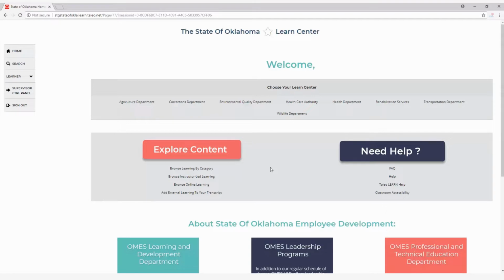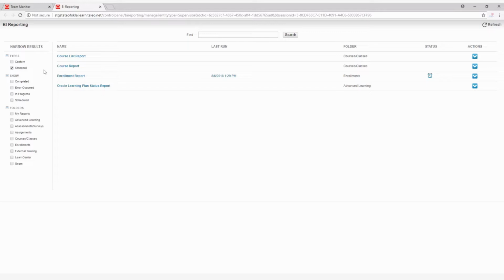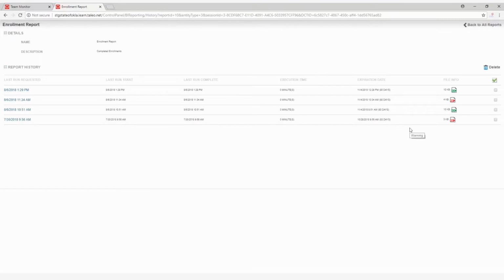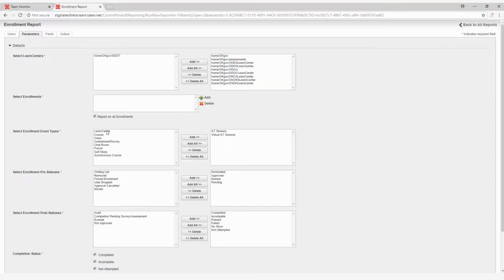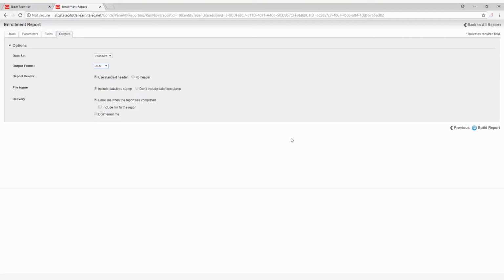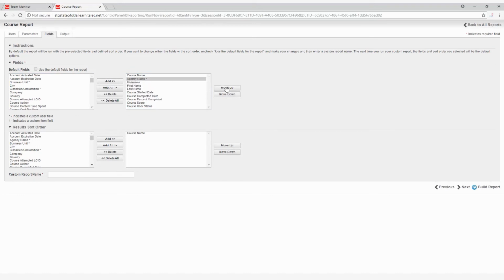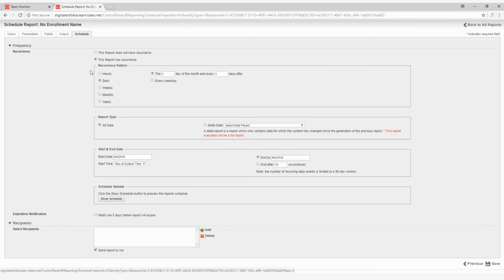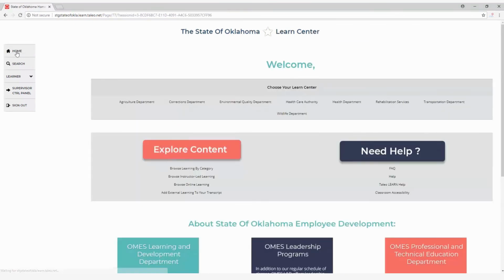Video Five: Learn Quick Bit: Manager Reports